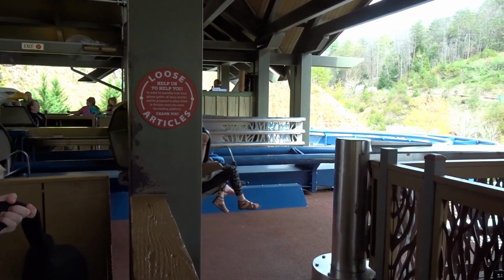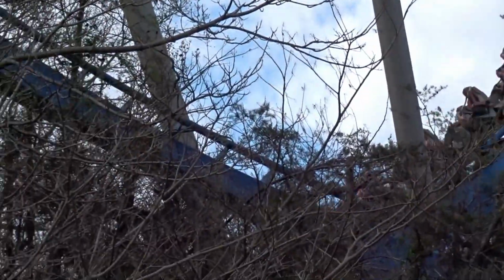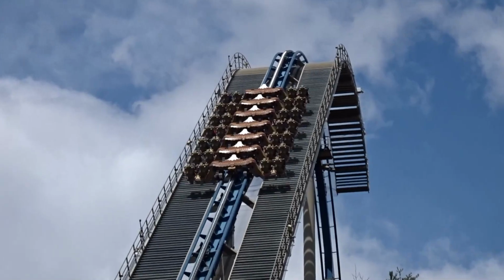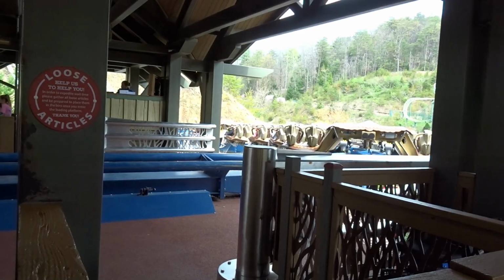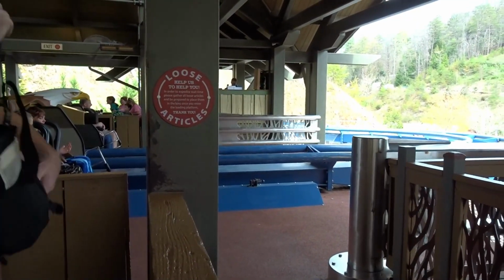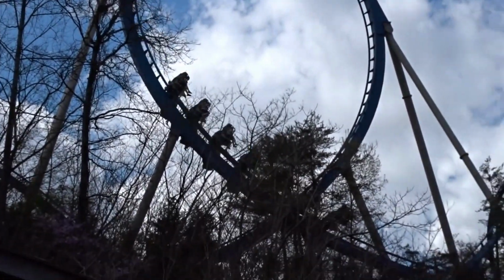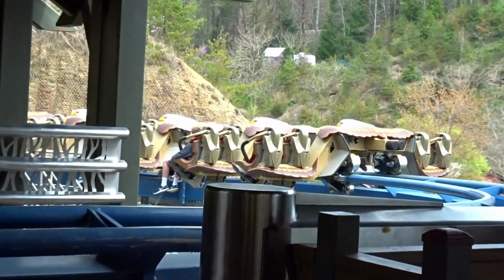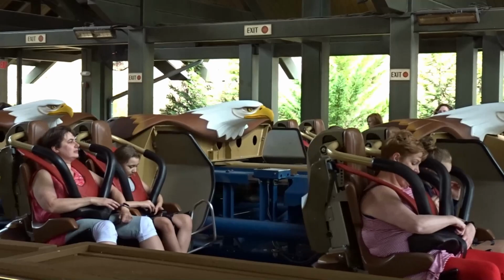Wild Eagle Coaster Review!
Today I discuss my thoughts and opinions of Wild Eagle, the B&M Winged Coaster at Dollywood!

You can also turn on my post notifications! That way you don't miss any of the action!

Follow Coaster Media!

Camera: Sony HX80

Remember! The only way to get to Heaven is knowing and believing that God sent his one and only son Jesus Christ to die on a cross and save you from your sins. One day, not even Jesus, but only the Father knows when the Son of Man will return.